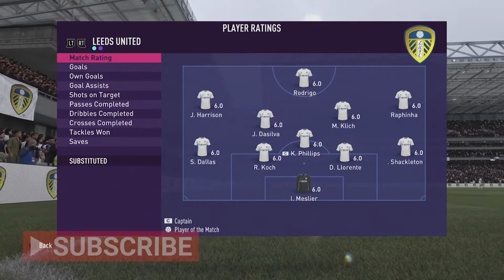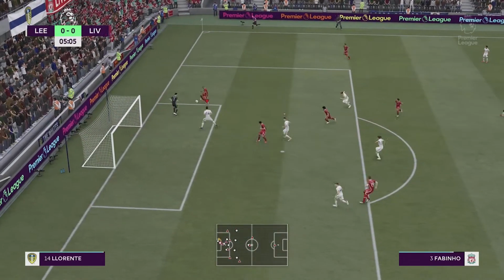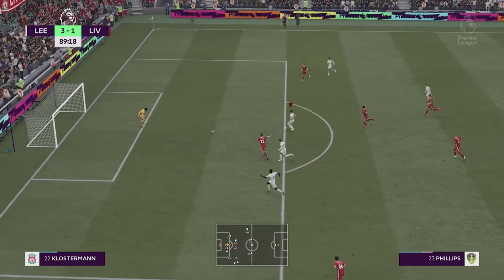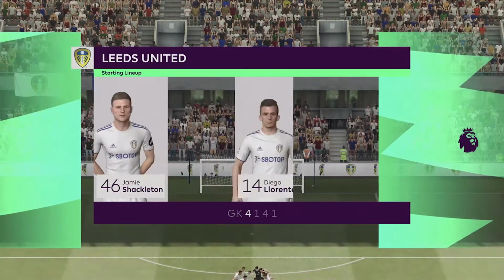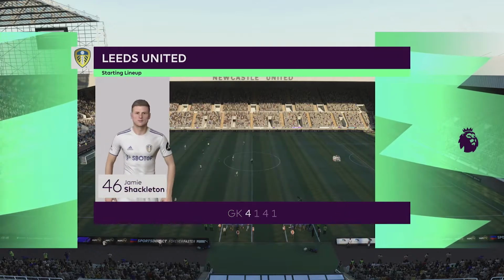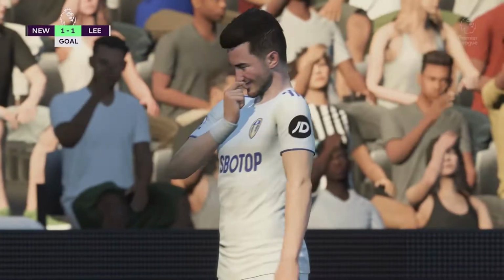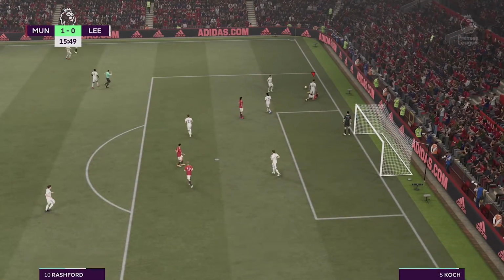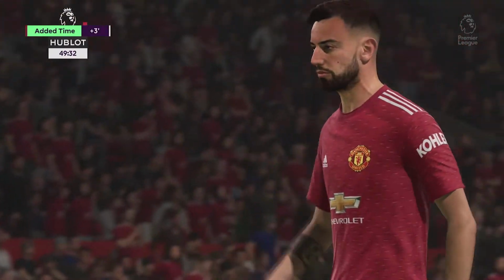FIFA 21 Career Mode Season #1 Episode #9 | IT IS SO EASY TO GET BOOKED BY A REFEREES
WELCOME BACK TO EPISODE 9 OF OUR LEEDS UNITED CAREER MODE ON FIFA 21!!

On Twitter, I gave you a poll to decide on our team to start with on FIFA 21 and the decision was Leeds United. I'm super excited to be managing Leeds as they have a lot to prove and hopefully we will make all their fans proud! Watch to find out!!

Leave comments about cheap promising players to scout!!